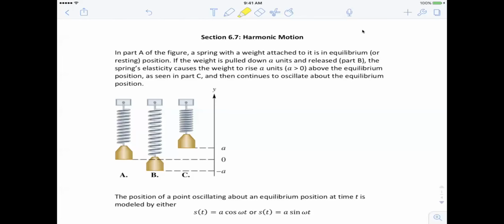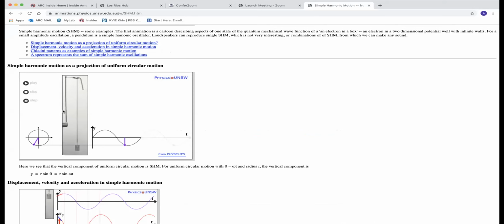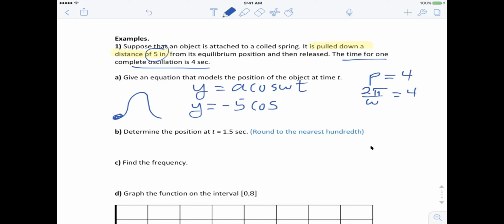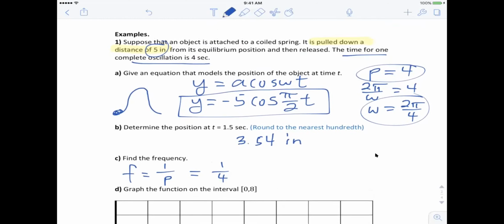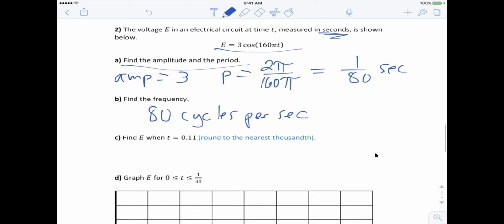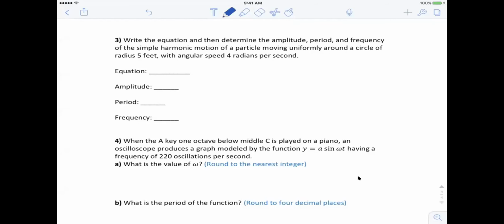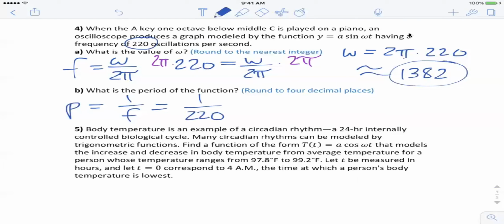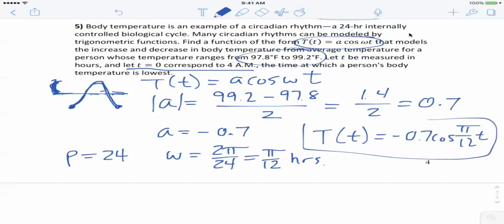Mr. H's MATH 373: 6.7 Notes All 4 Pages